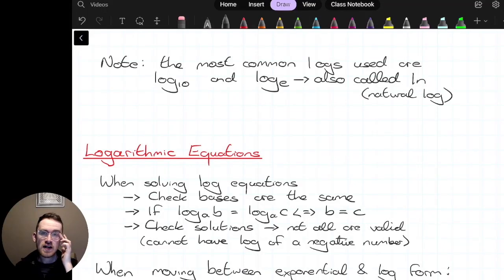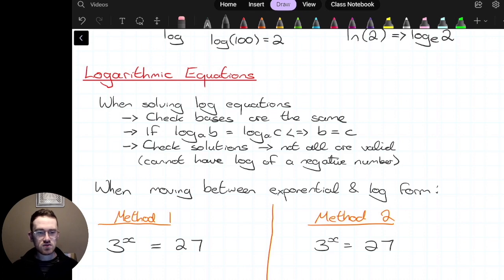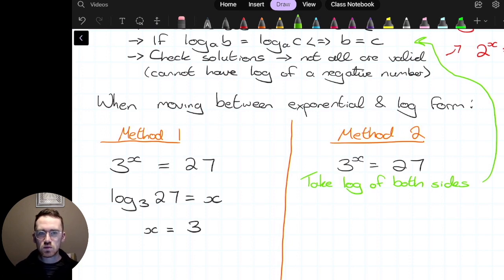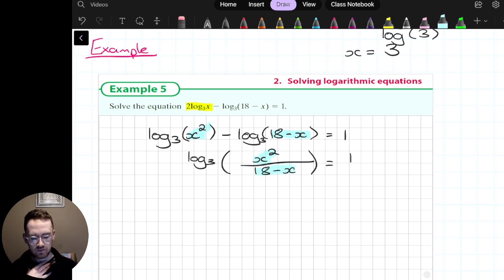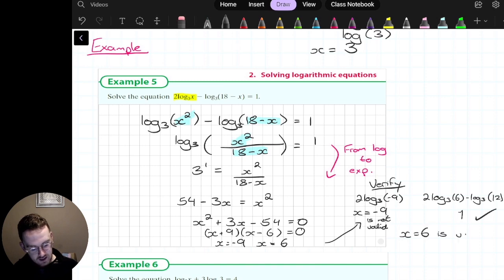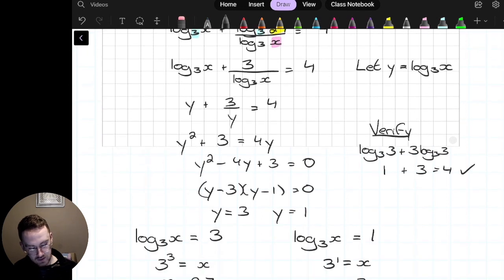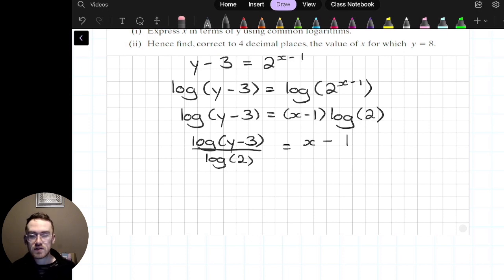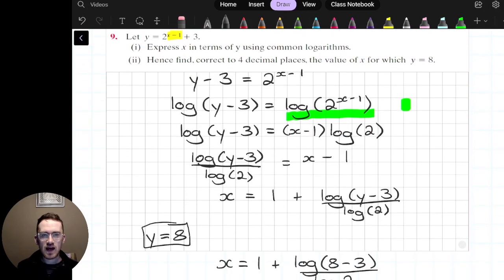Algebra 3: Logarithmic Equations